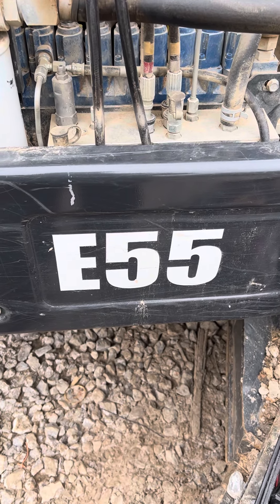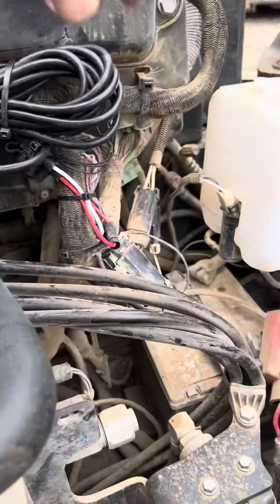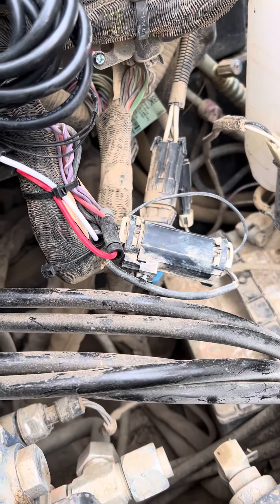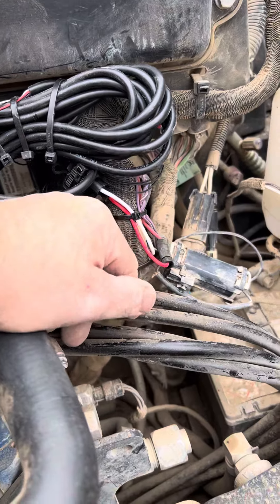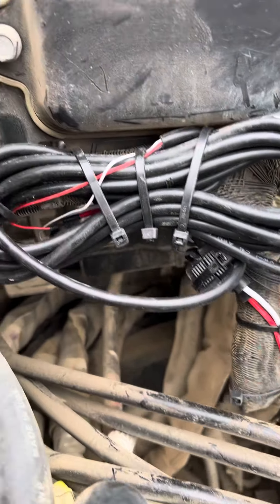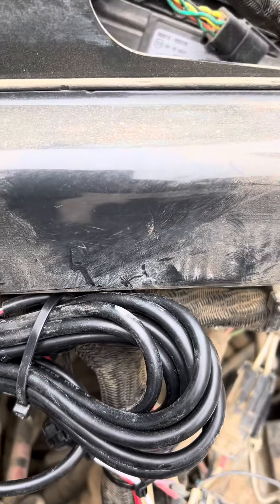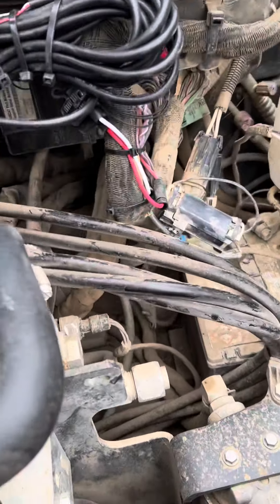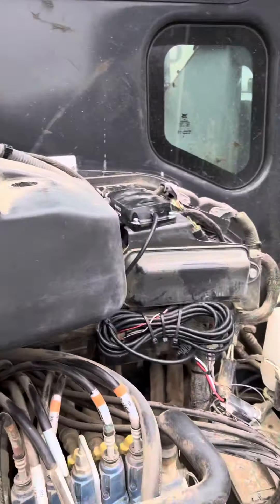Bobcat mini excavator e55 gps install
Use the telematics plug right side of machine. Meter it out,cover is fiberglass. Good signal.